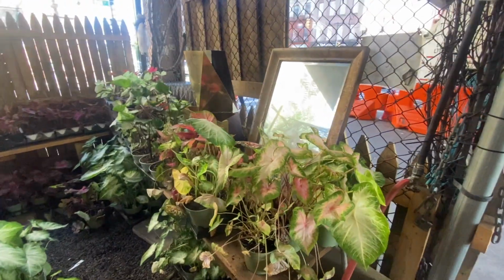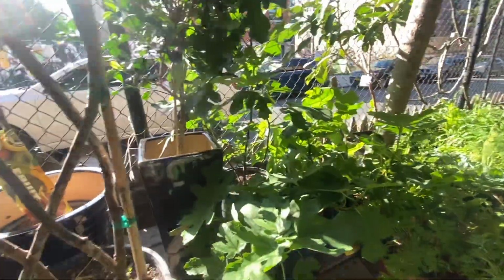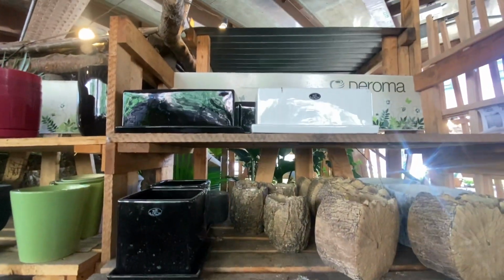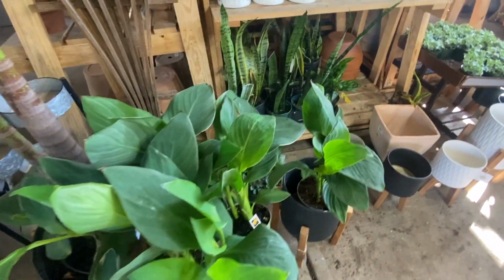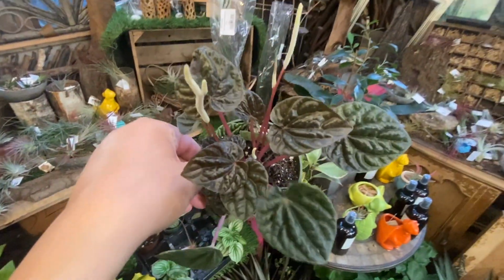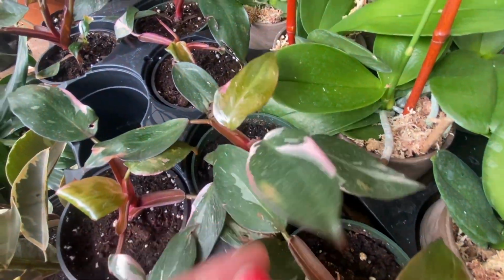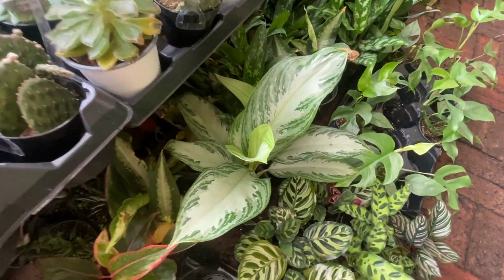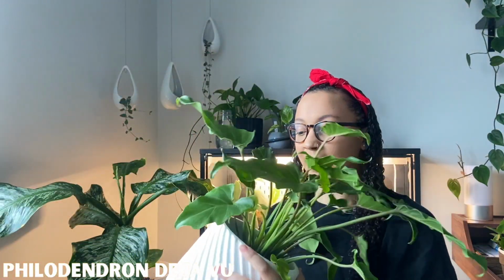PLANT SHOP WITH ME! | Urban Garden Center in NYC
Today I go plant shopping at Urban Garden Center in Harlem, NYC. They had some amazing plants and I picked up some good ones!